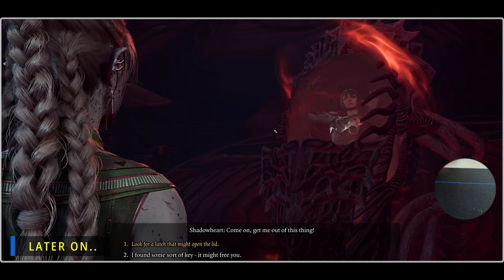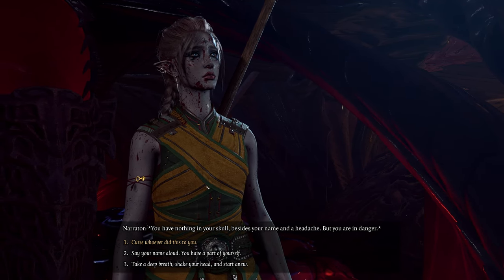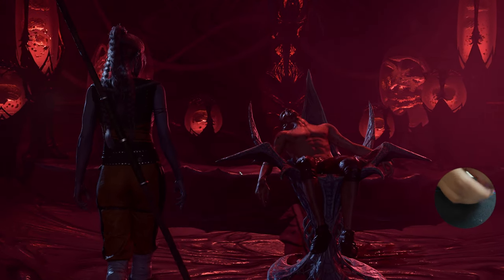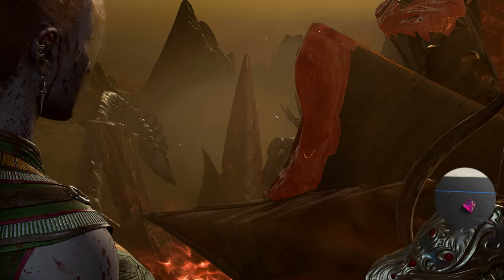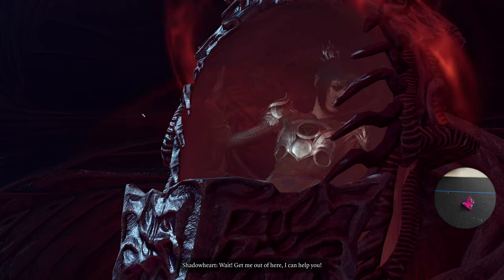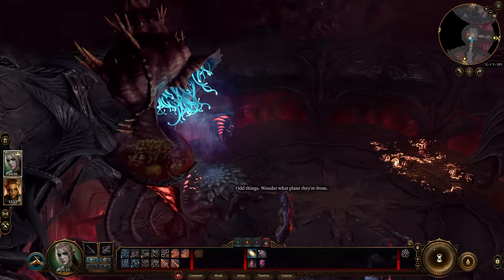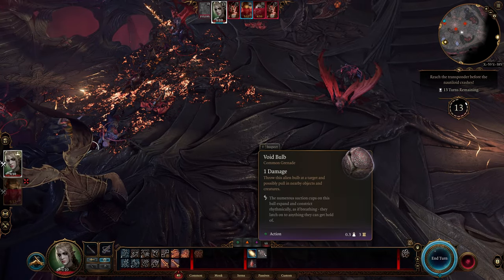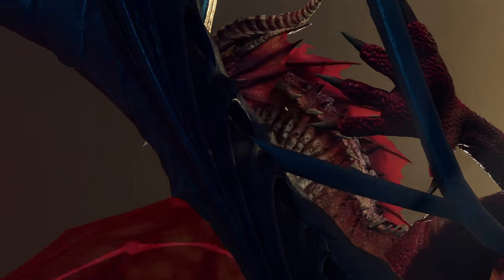Escape the Nautiloid | Baldur's Gate 3 Challenge - Tactician | Part 1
Baldur's Game 3 Challenge where the Dice decide All.

1. The Dialogue choices must be decided through the dice roll. (exceptions: options such as leaving conversation & removing party members from the group. Trading conversation and some cases where only one dialog and other is leave or not important dialog)

2. No Save Scumming. Must see through the choices.

3. Allowed to load back previous quick or manual save if party wipes or you are in a soft lock.

00:00 Coming Up
00:41 Rules of the Challenge
03:32 Awake on Nautiloid
08:56 Lae'zel Joins
12:49 Shadow Heart joins or not?
18:11 Escape Nautiloid
27:52 Outro